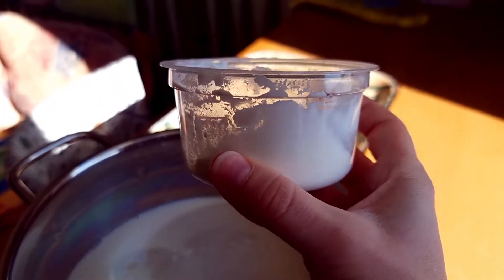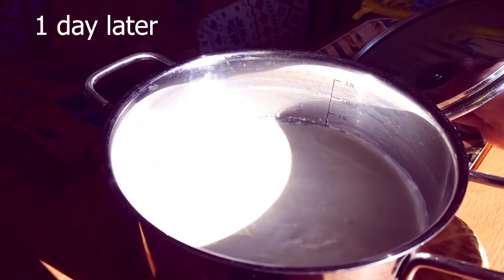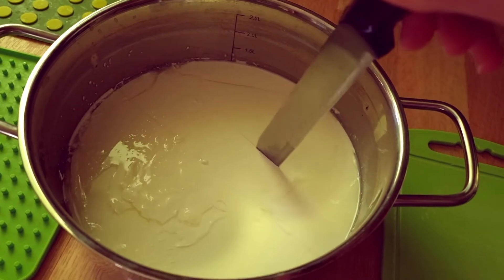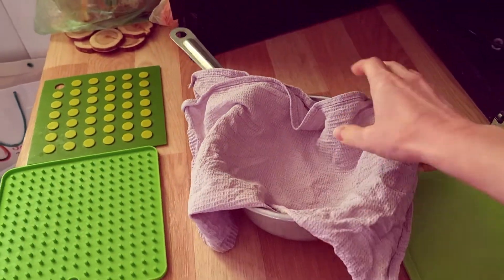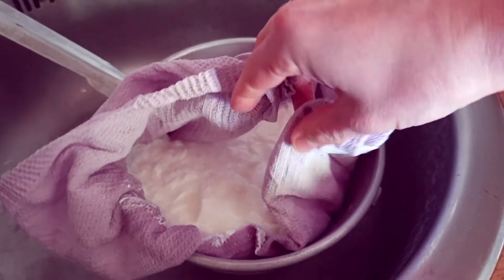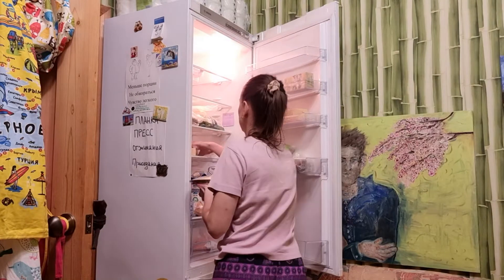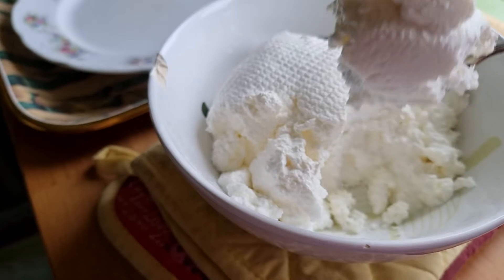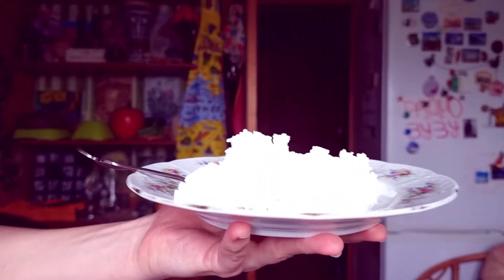How to make COTTAGE CHEESE (TVOROQ) at home. Easy and fast recipe for homemade curd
Super easy 1 day recipe for making creamy cottage cheese out of store-bought cow milk. This is the easiest and fastest recipe that everyone will definitely succeed!
🍳 My kitchenware and appliances:
Electronic kitchen scales
Electronic kitchen thermometer
Digital magnetic timer
Handblender Bosch
Food processor Bosch Multitalent 8 MC812S814

Plastic container
Steel baking sheet
Silicone baking brush
Steel cat cookie mold
Dough scraper stainless

Hi, I am Shtuky (Shtukensia). Would you like to eat healthy homemade food?

I was born in Russia (USSR actually) and I used to eat a lot of original dishes of Russian - Siberian, Tatar, Caucasian; Ukrainian, Uzbek and other CIS cuisine. Babushkas made amazing borscht, belmeni, pirozhki, blini, syrniki etc.

Until I was 25 years old I never cooked much as my family ruled our home kitchen, I was just enjoying the food. When I start living on my own I began my cooking journey. I failed a lot. I litteraly started from scratch as I had almost zero cooking skills.

Soon I realized the benefits of homemade dished: 1) you save money if you cook your favorite dishes at home rather than go to restaurants; 2) you coose the best ingredients for your food; 3) cooking is fun and the most rewarding hobby! You can make sushi, ramen, risotto, sweets and sauces at home.

So I focused on collecting and testing recepies. I asked my relatives for cookbooks and their secrets. I watched people cooking their best dishes. And researched all different couisines all over the World — from European and African to Asian and American gourmet and local dishes.

A while ago I fell in love with making bread and working with dough and sourdough — so my home menu has expanded with breads, pita, pizza, pasta, cakes, pies etc. During lockdown I made my first Borodinskiy black rye bread, burgers, french fries and baguette in home oven.

Step by step I equip my cook room with kitchenware — multicooker, food processor, blender etc. This machines really help to save time and to make more interesting dishes. Anyway I prefer to keep everything as simple as possible, so most of the time I use just my hands and basic appliance.

Who else can please your taste better that yourself? Let's become homemade Michelin three stars chiefs. You can deffenitely do it yourself! Please, tell me about your cooking experience. Ask any questions in comments section downbelow the video on YouTube.

Приятного аппетита! Priyatnogo appetita!
Bon Appetit! Na zdorovie!
Buen provecho! Eet smakelijk!
ボナペティ
好胃口